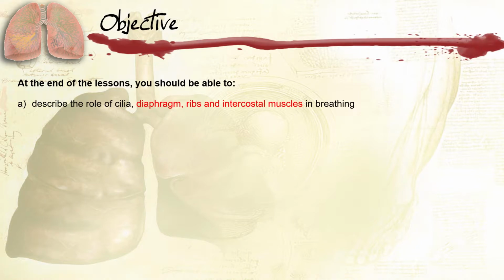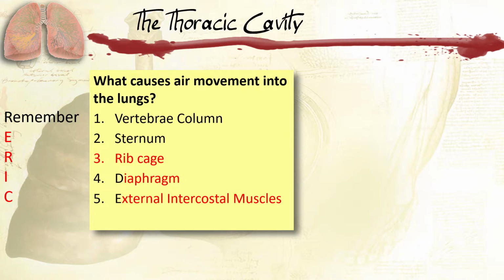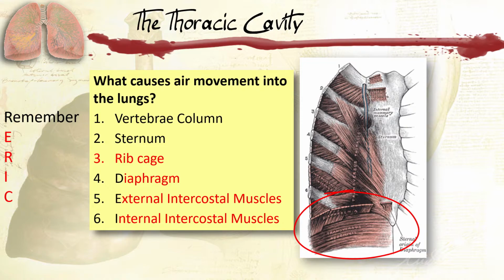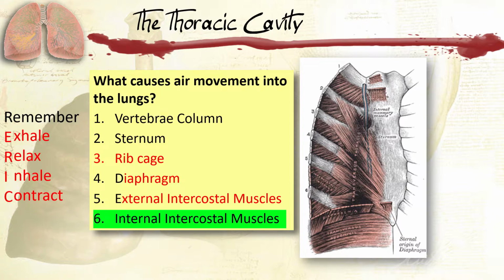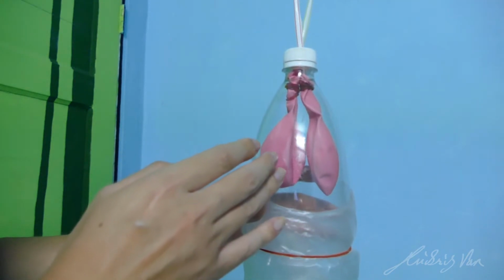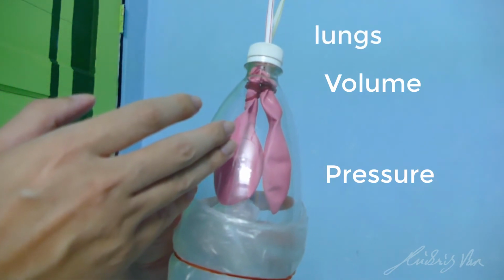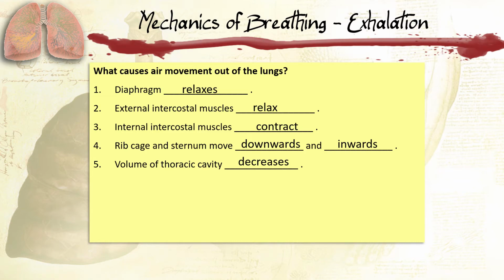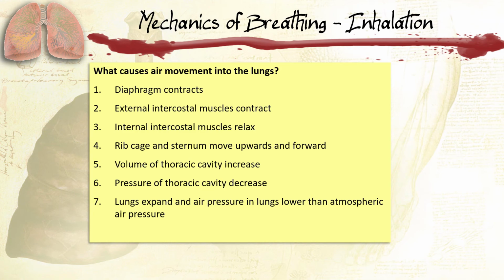Respiration Part 3: Breathing Mechanism